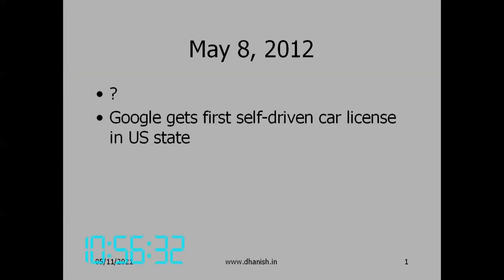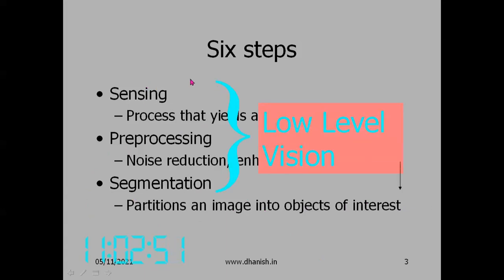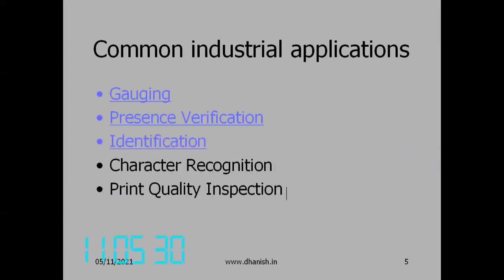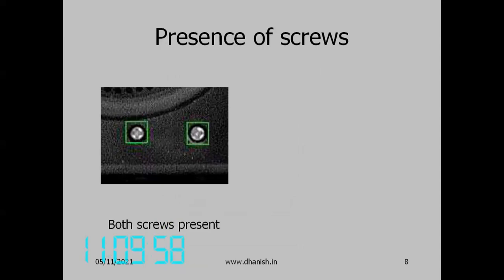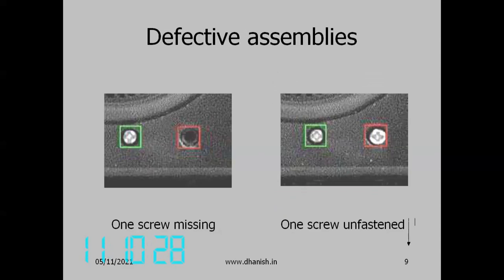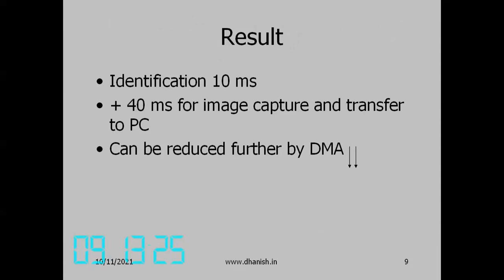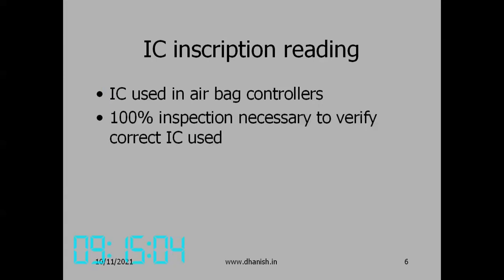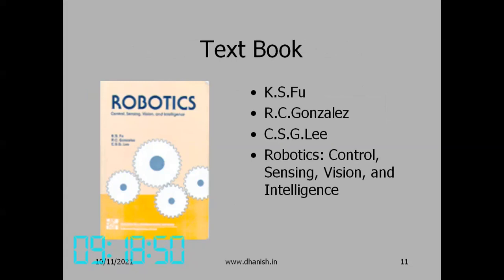Machine Vision An introduction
We define what is Machine Vision, discuss the various steps involved and classify its industrial applications